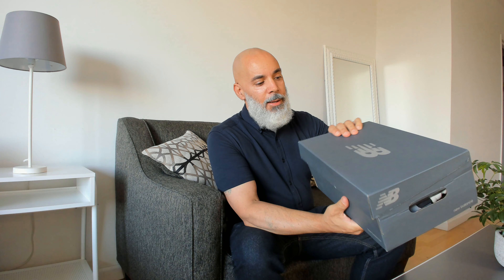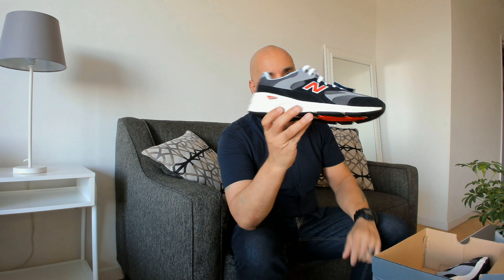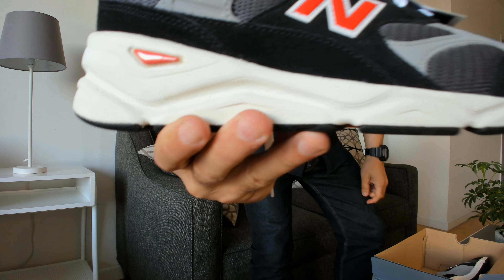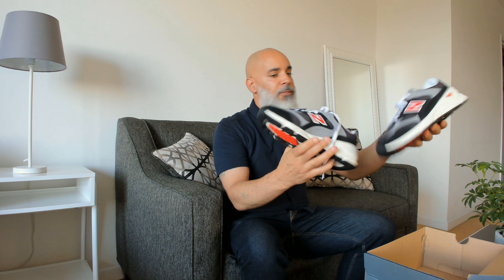New Balance X-90 Sneakers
This video is an unboxing and review of the New Balance X-90 sneakers.

I like the color scheme and the materials used on these X-90 sneakers. The shoe has a dark gray mesh, black suede, and a lighter gray material.

The sneaker has a thick mid sole. It protrudes outward and wraps the base of the heel to add support. I like the design of the mid sole and the red accent piece. The dark suede gray mesh and lighter gray overlay material is very complimentary.

In my opinion, these sneakers could be used as a running or trainer shoes--although I believe these are technically classified as lifestyle sneakers.

Anyway, I bought the sneakers from Marshall’s for $34.99, in New York City. The sneakers seem to have a true-to-size fit, they have a removable insole, a pronounced foam mid sole, and the shoes are very lightweight.

These sneakers are lightweight—and it seems that has a lot to do with the foam REVlite mid soles.